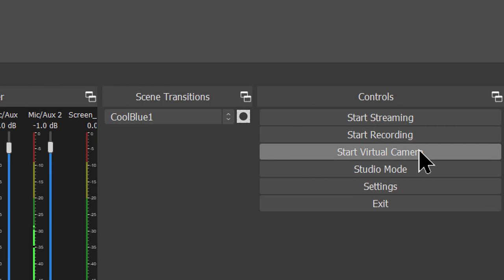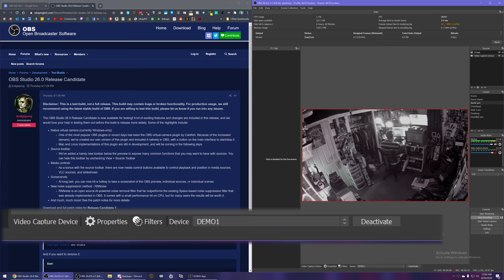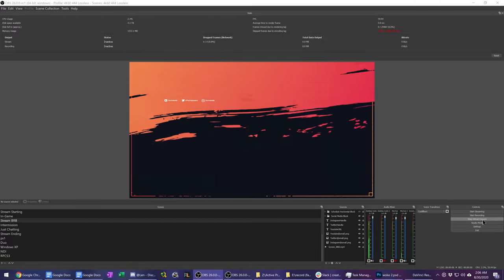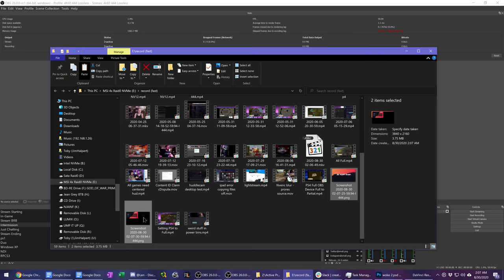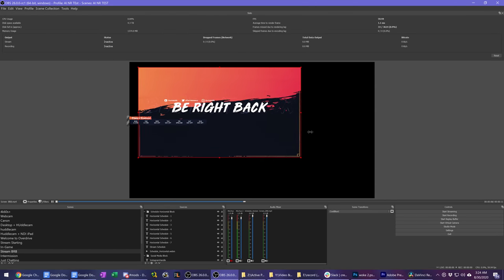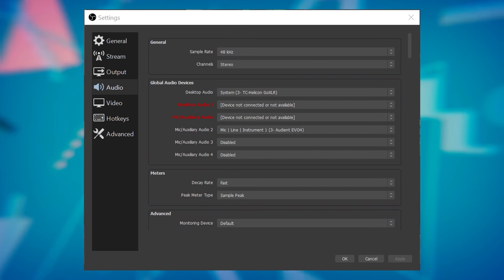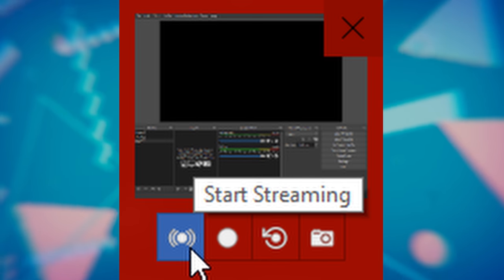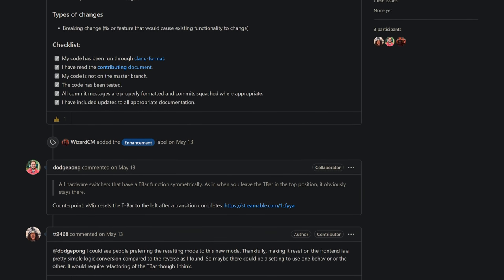OBS Studio v26 Update! | 22 Upcoming Changes & 5 Features I Still Want! (OBS Update 26 Tutorial)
In today's OBS Studio tutorial, we discuss the upcoming OBS Studio version 26 update - specifically OBS 26 RC1 - new features coming in OBS update 26, my favorite features in OBS, and some upcoming features that might come in OBS 27!

OBS Studio 26.0.0-rc1

TIMECODES:
00:00 Intro
01:10 Virtual Camera Integration
02:03 Source Toolbar & Media Playback Controls
03:35 AI noise suppression
04:22 sRGB default color space
05:02 Screenshot Capability!
05:42 Audio meter updates
06:14 Disable Text Antialiasing
06:25 Audio on BSD upgrades
06:31 Projector Always on Top
06:36 QuickSync Performance & Simplification Updates
06:49 Transitions Dock UI Updates
06:58 Preview Cursor
07:10 Remote Media Source Reconnecting
07:17 Script Context Menu
07:22 Autoconfig Standardization
07:37 VLC Playlist Order - Drag and Drop!
07:56 Slashes in File Names make folders
08:21 LUT improvements
08:27 48khz default
08:50 Nvidia Driver Popup
08:56 macOS Support for more virtual audio drivers
08:59 Escape Settings
09:04 Bug Fixes
09:19 Features Yet to come
11:39 Conclusion